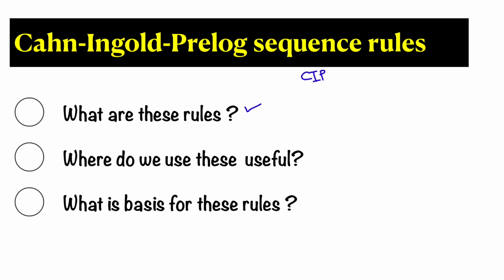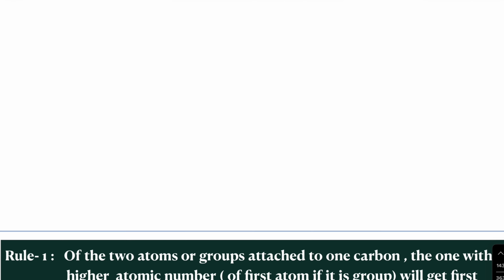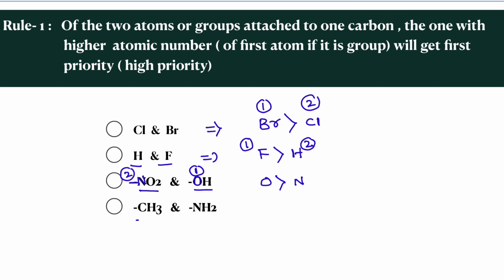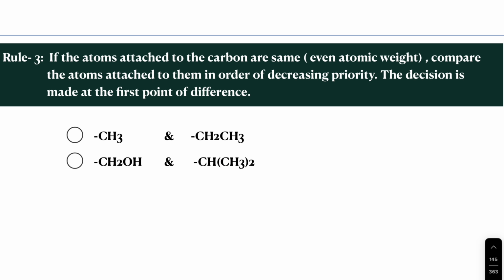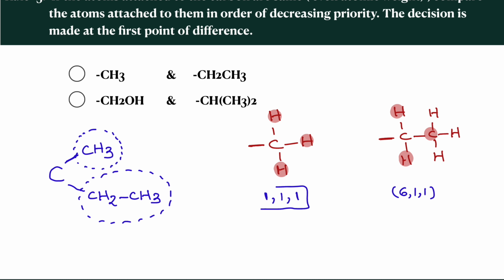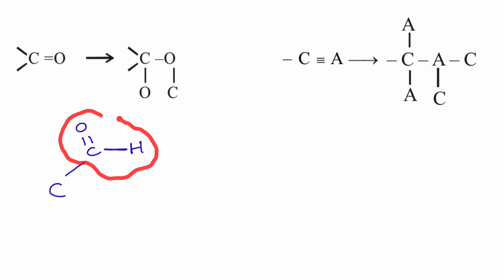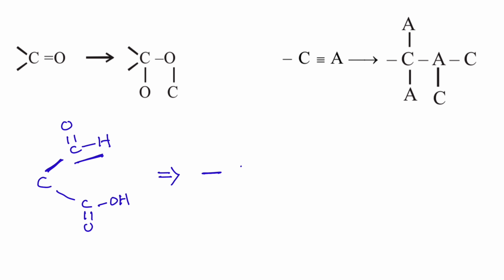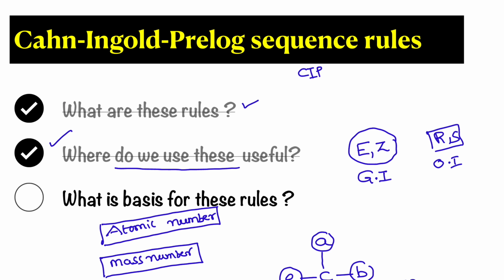CIP RULES Concept#jeechemistry neetchemistry organicchemistry Stereoisomerism.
CIP RULES Explained From Scratch to Pro Level | E/Z & R/S Configuration | JEE & NEET Organic Chemistry
In this lecture, we master the Cahn–Ingold–Prelog (CIP) Sequence Rules — the backbone of stereochemistry.
If you ever felt confused while assigning E/Z configuration or R/S configuration, this video will completely clear your concepts.
I have explained everything from the absolute basics to advanced application level — exactly the way it is required for JEE Main, JEE Advanced, and NEET.
🔹 What you will learn in this video:
✔ What are CIP Rules and where they are used
✔ Basis of priority assignment (Atomic Number concept)
✔ Isotope comparison using Mass Number
✔ First Point of Difference rule (very important for exams)
✔ How to handle multiple bonds using duplication & triplication method
✔ Why lone pair gets lowest priority
✔ Conceptual clarity with proper logical explanation
This lecture is designed to build strong stereochemistry foundation, not just shortcut tricks.
If your basics are strong, E/Z and R/S questions become very easy — even the tricky ones asked in JEE Advanced.
🎯 Highly Useful For: • JEE Main
• JEE Advanced
• NEET
 Organic Chemistry